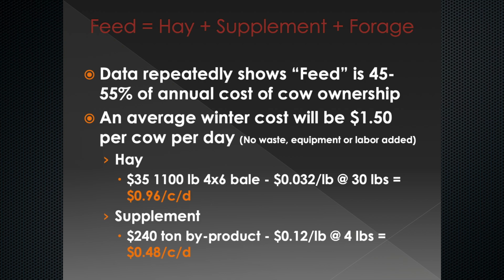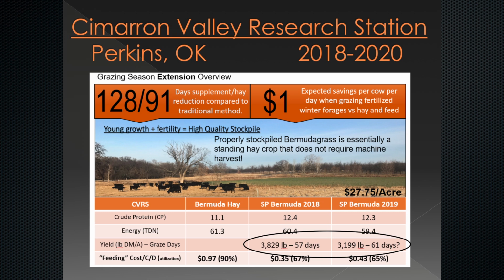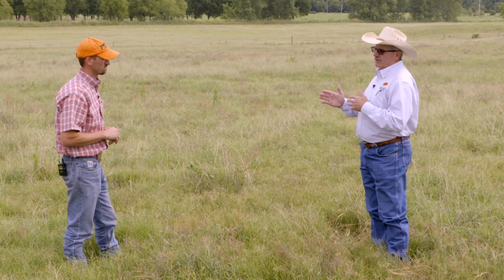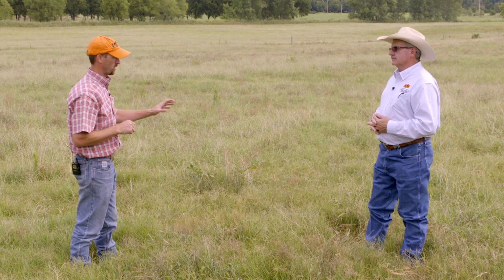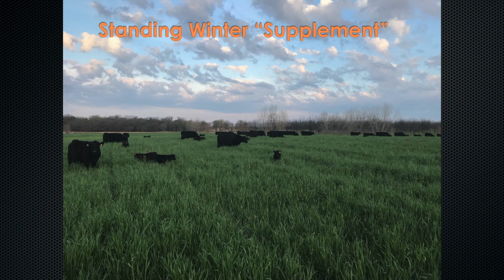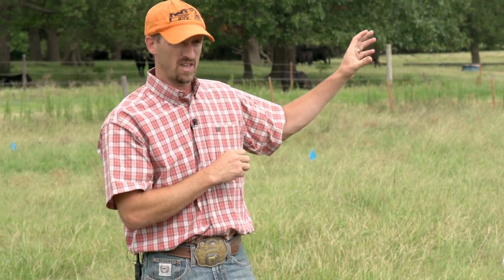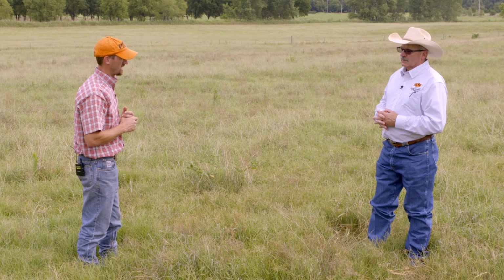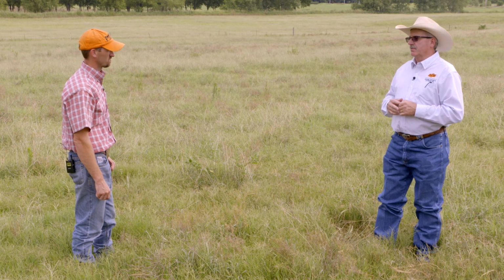OSU Extension: Late Summer Fertilization and Stockpiling Bermudagrass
Brian Pugh, Northeast Area Agronomist with OSU Extension, answers questions about late summer fertilization and stockpiling bermudagrass with Nathan Anderson, Payne County Extension Educator.

This video was part of the 2020 Payne County Virtual Field Day held on August 18.